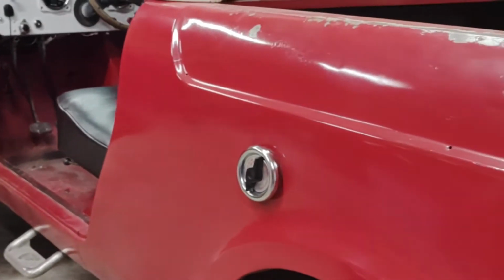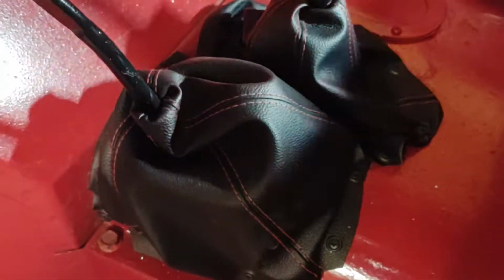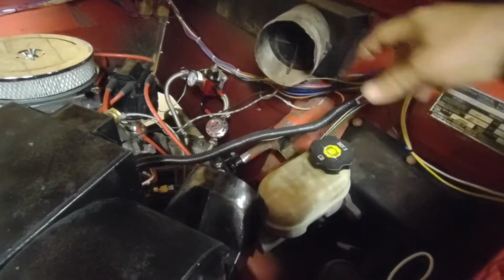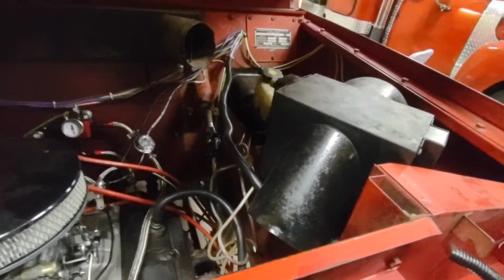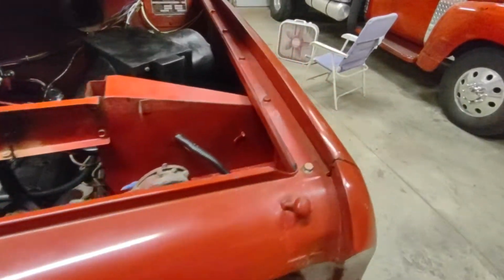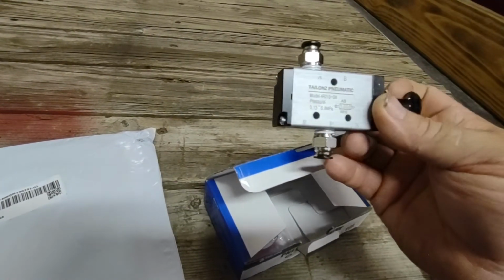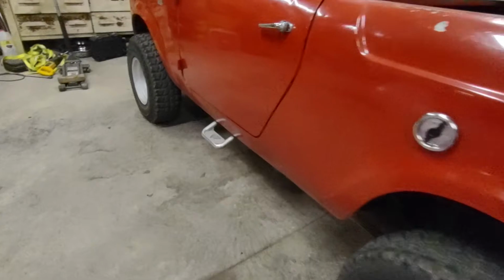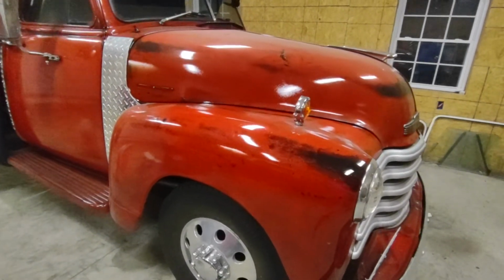Scout 80 heater box and front axle actuator.